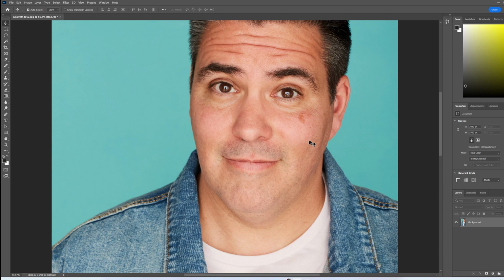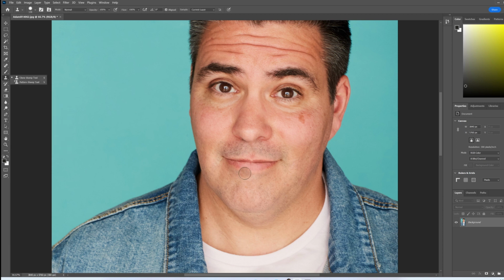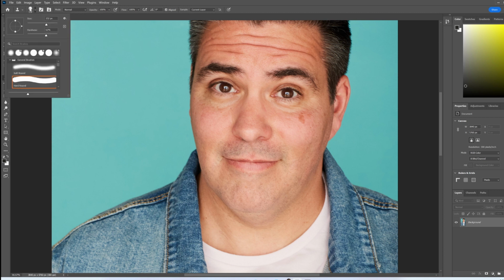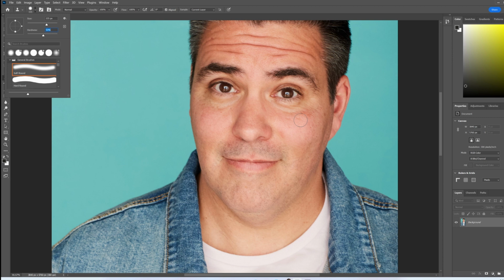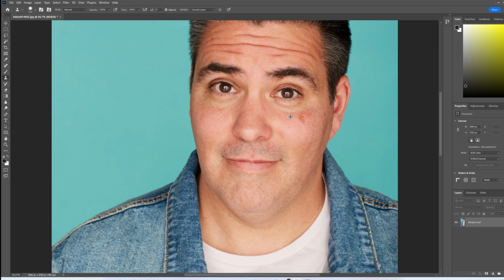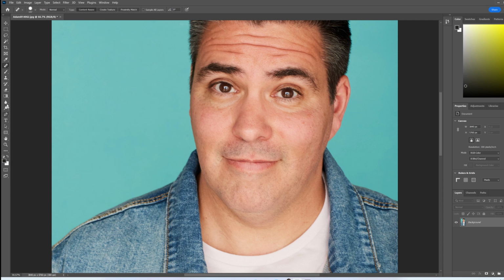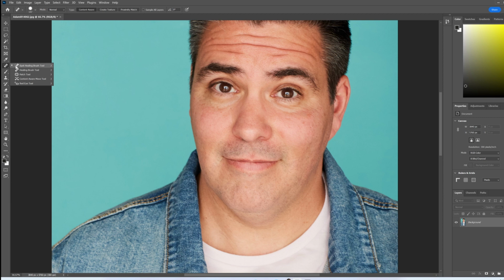Ask Adam: Removing Blemishes in Photoshop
What do you want to know about film?

Cinematographer Adam Berardi shares his experience and insights about video, photo, equipment and software in this informative series. What can you do if you are not happy with how you (or someone else) looks in a photo? Just how powerful has Photoshop become?

EPISODE 5.

HOSTED BY:
Adam Berardi

MUSIC LICENSED FROM:
Artlist

MADE WITH:
Z Cam E2
Asus ROG Strix GA15
DaVinci Resolve 18
Tascam DR-60D

(2022)